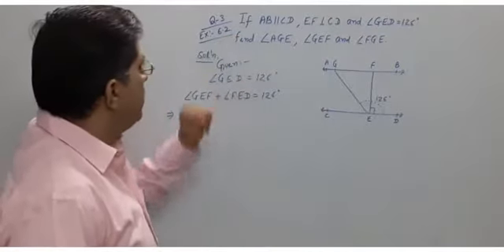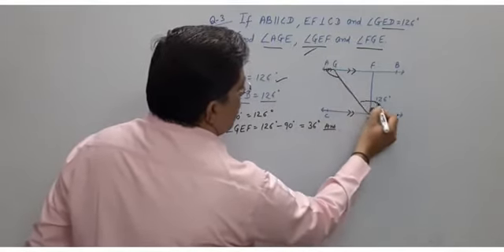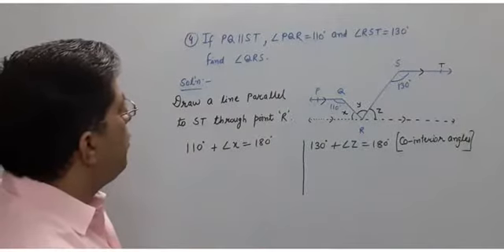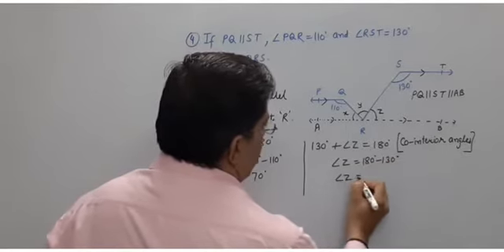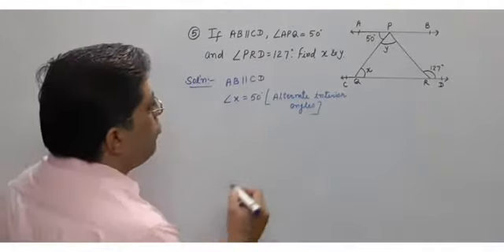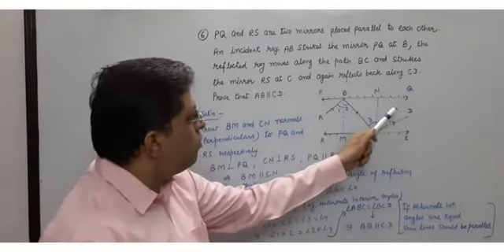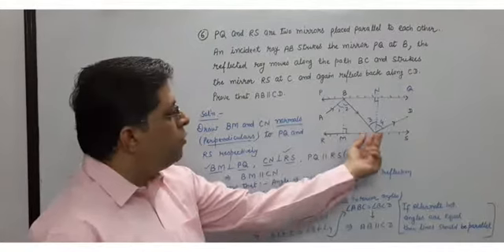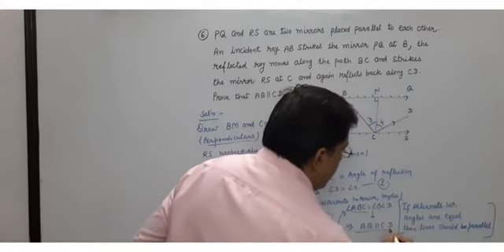lines and Angles part 5 class 9th